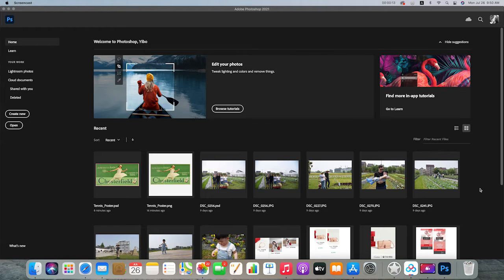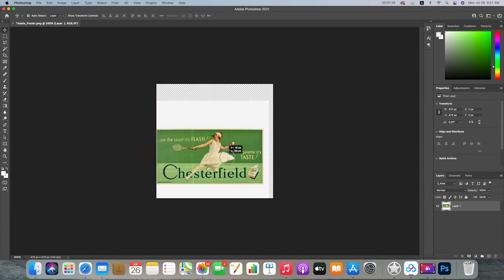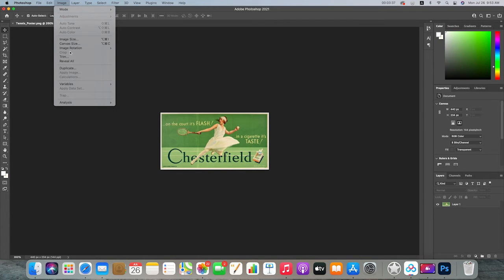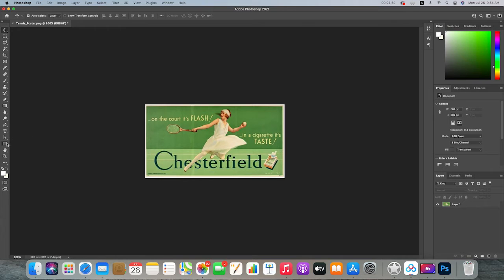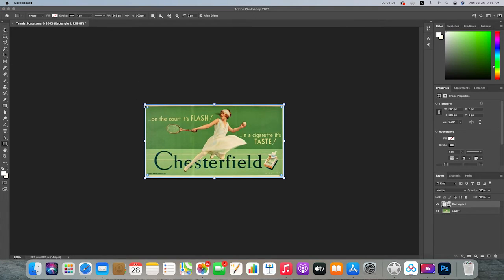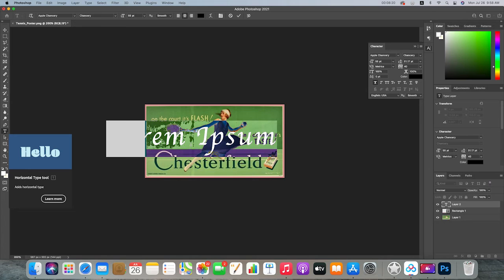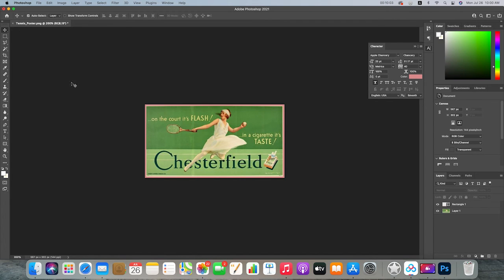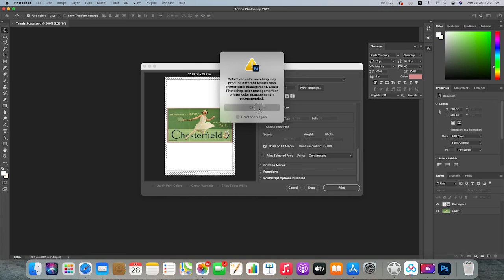Learn Photoshop for Beginners - Basics 101 Tutorial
Beginner tutorial for Photoshop. Perfect for anyone who is a complete beginner! In this tutorial I will show you how to prepare an image off the internet for printing: how to crop an image, how to print and save, how to create a new document, how to add a border, and how to add text.

Part 1 of my Basics 101 Photoshop series!

Who says you need to hire a graphic designer? Preppy Photoshop will teach you how to do simple graphic designs so that you don't need to hire one.